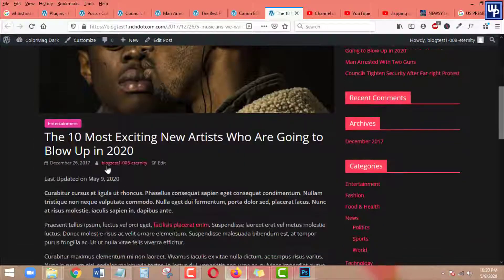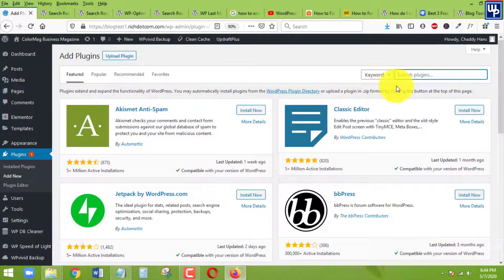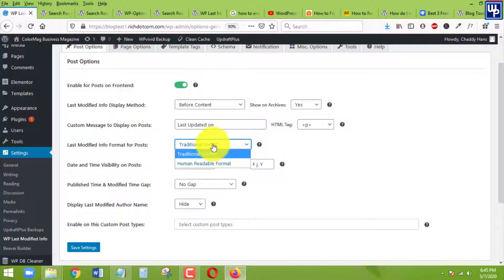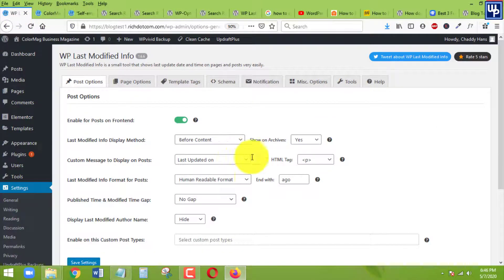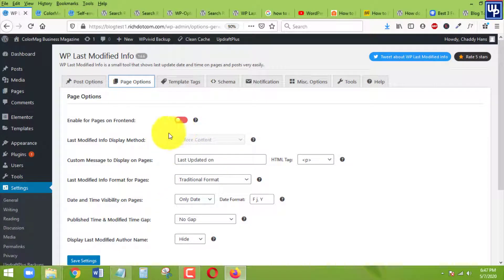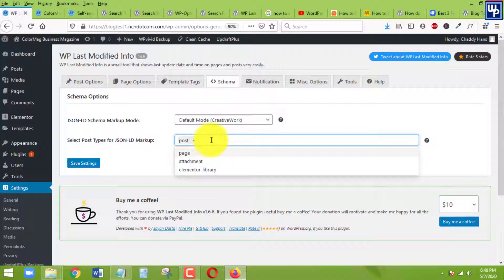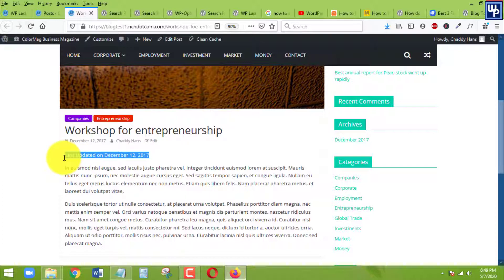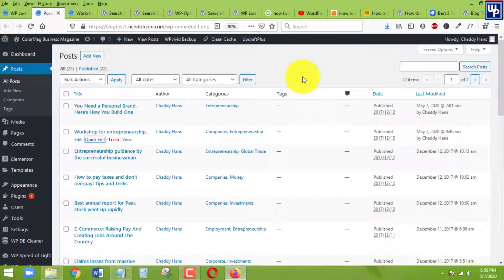How To Display Last Modified Date Info In Your Wordpress Blog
In this video, I am going to show you how to display last modified date info of your wordpress posts. Most WordPress themes normally display the date when a post was last published. However, in most cases, they cannot display the date when you last updated or modified or post or pages. But, luckily, after watching this tutorial, this will not be a problem anymore.

PLUGIN I USED IN THIS TUTORIAL:
WP Last Modified Info

**RECOMMENDED WEBHOSTING**
Siteground:

Some videos in this channel contain affiliate links, which means if you click on one of the affiliate links, I’ll receive a small commission for purchases of product/s or service/s through those links at no additional cost to you. Thank you for the support!